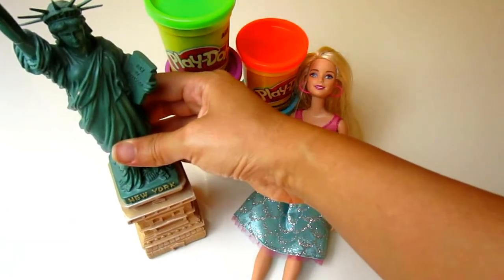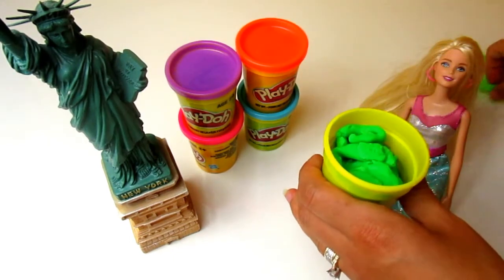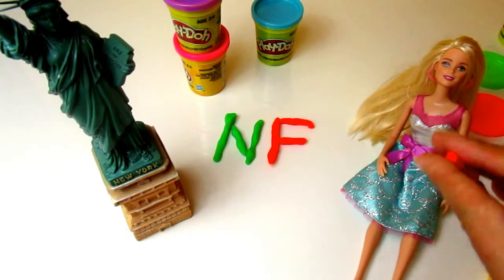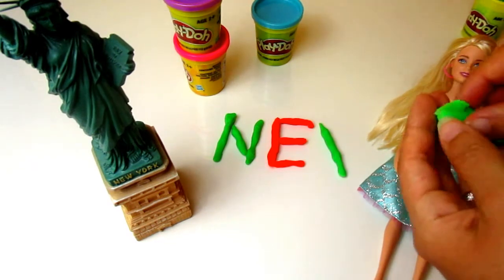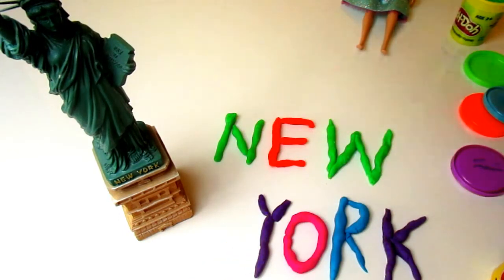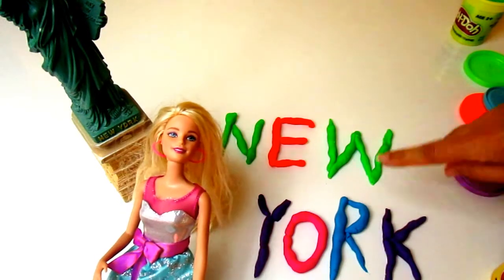Learn Colors and Alphabet Letters with Barbie in New York Play-Doh Fun Around the World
Learn colors and Alphabet letters with Play-Doh while Barbie is traveling around the world. New York is the 3rd stop.